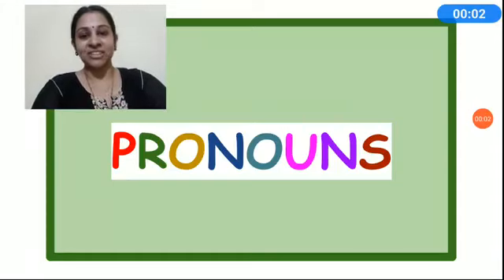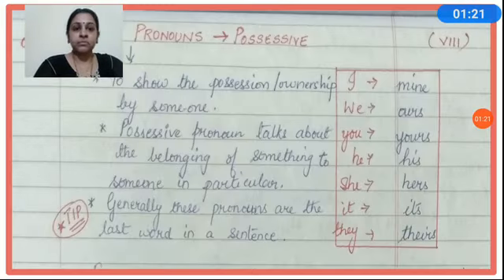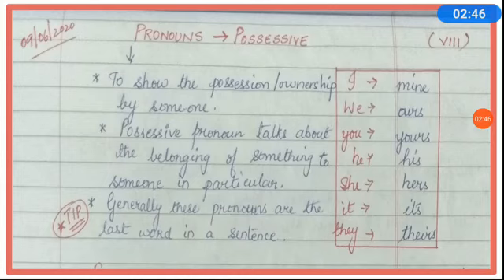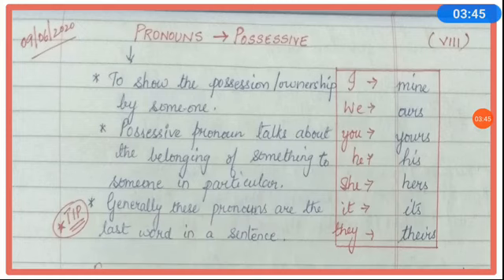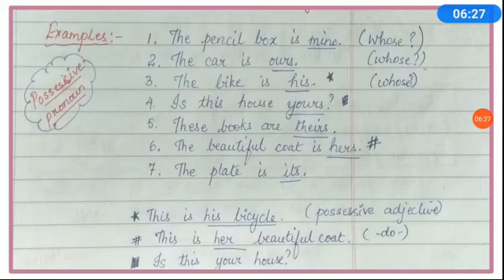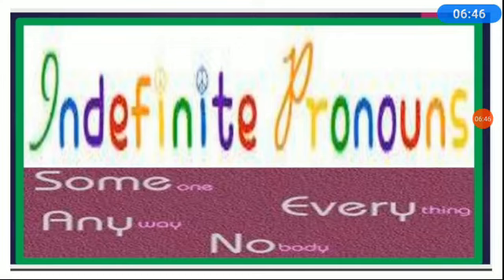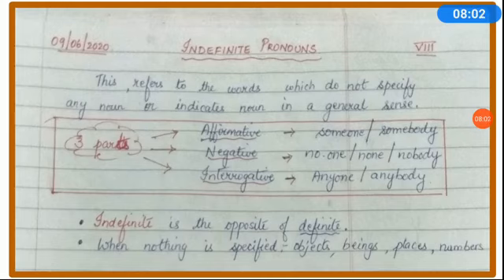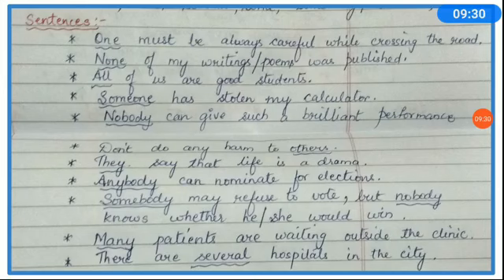Pronouns (possessive & indefinite) Class 8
The concluding part of PRONOUNS. Full explanation with examples of possessive pronouns and indefinite pronouns (09/06/2020)